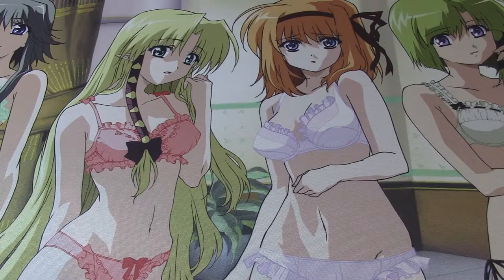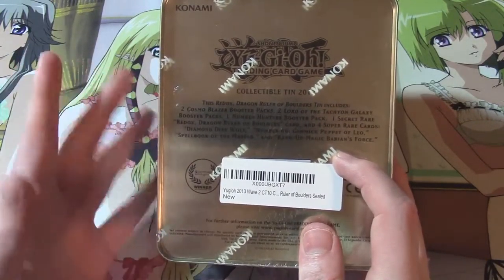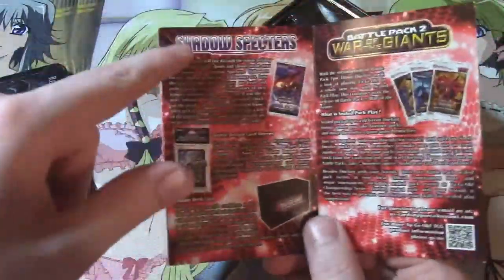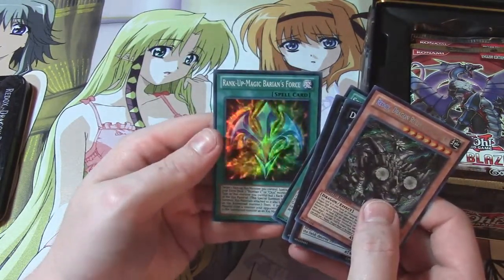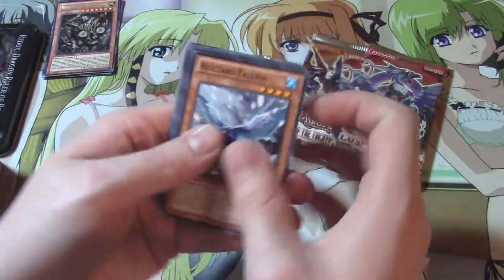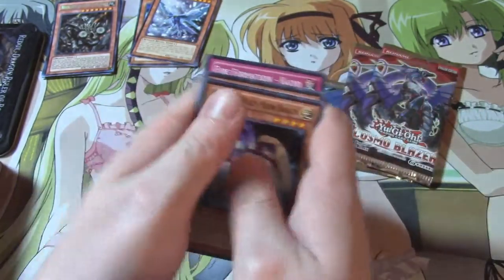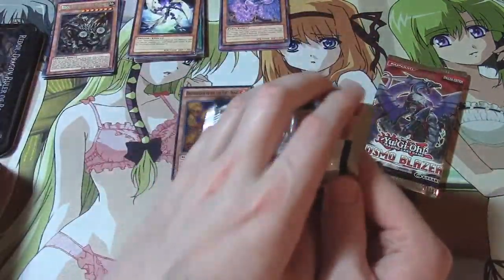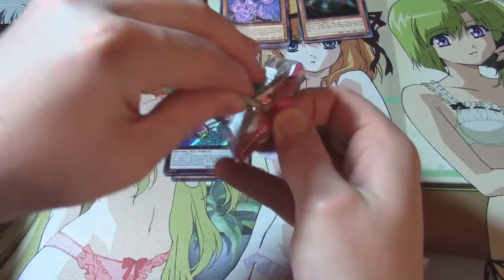Redox, Dragon Ruler Tin Opening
Well, I indeed got my money back at least.

Okay, the ending was okay, now let's get to that High-Speed Riders this week.

The other Shuffle! mat makes it return with limited results.

DevPro: NeumanPro
DN: NeumanFTW